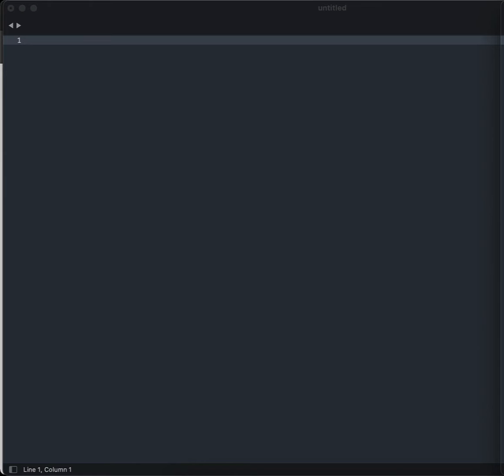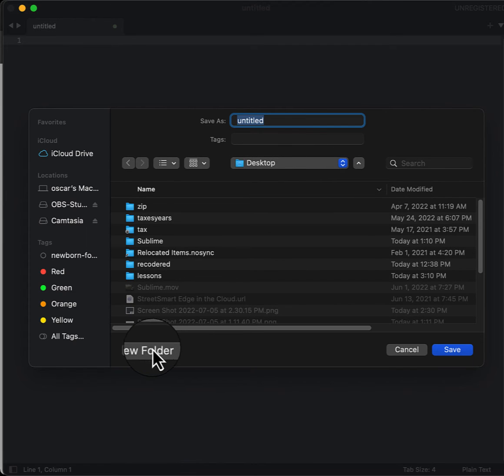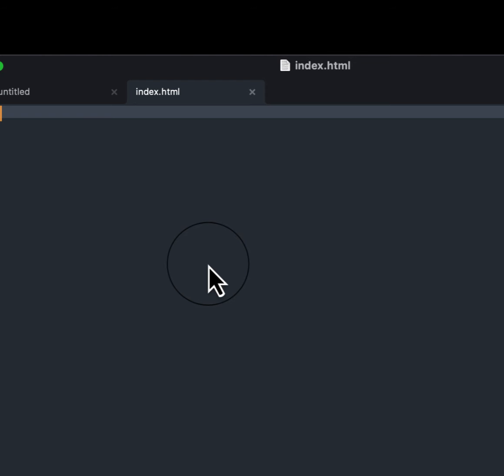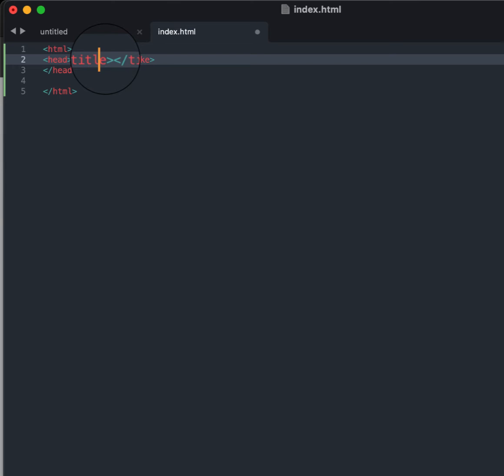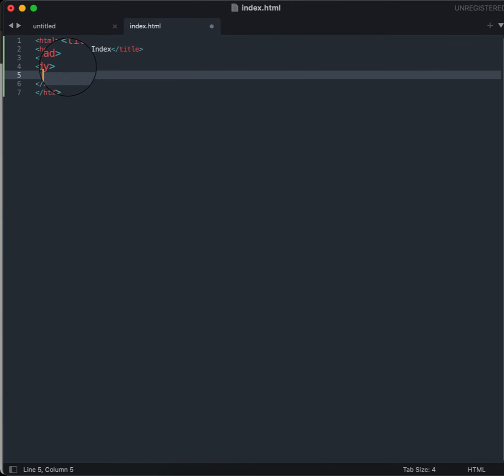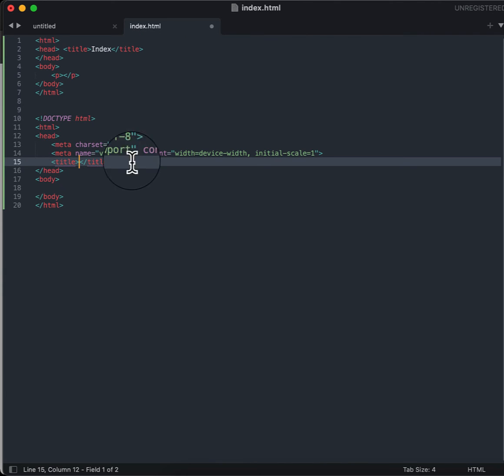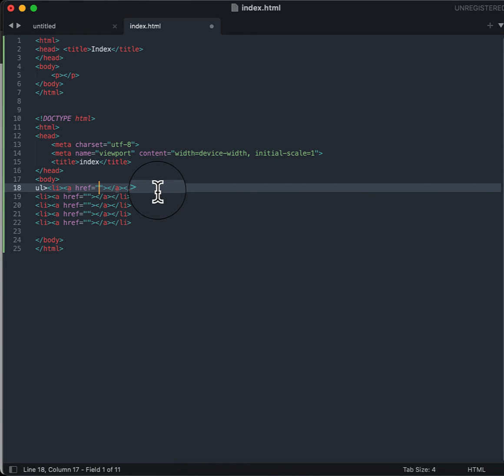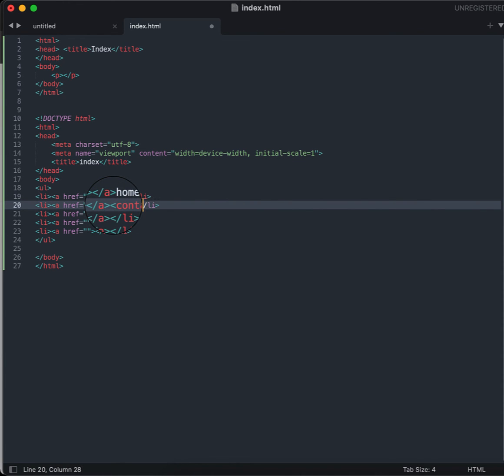Sublime text editor for beginners.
Sublime text editor install